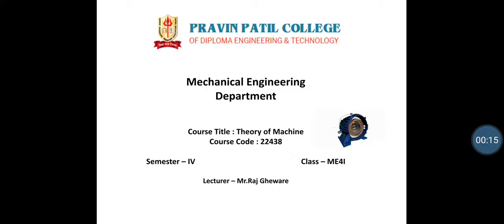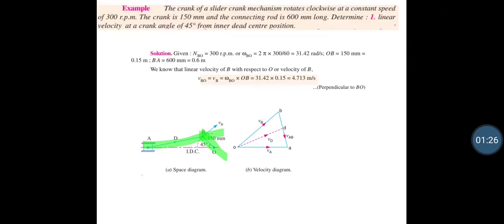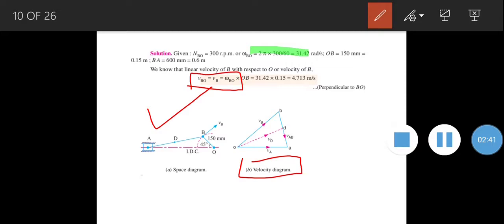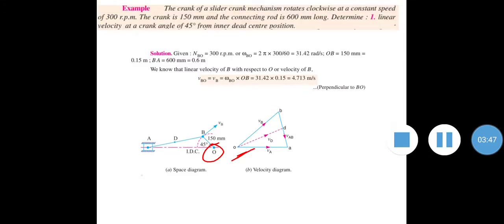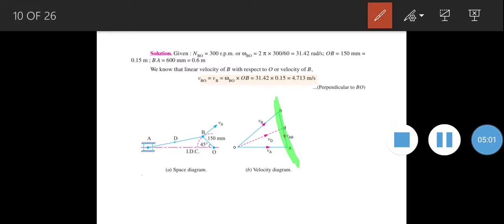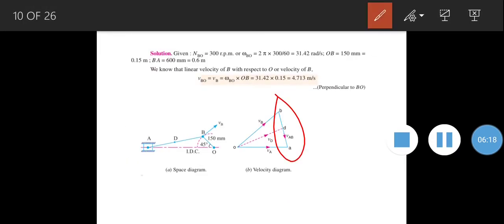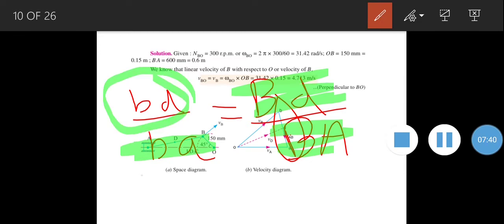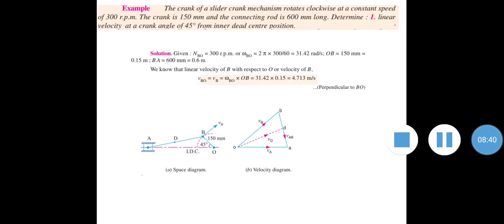TOM CHAP2 PART4